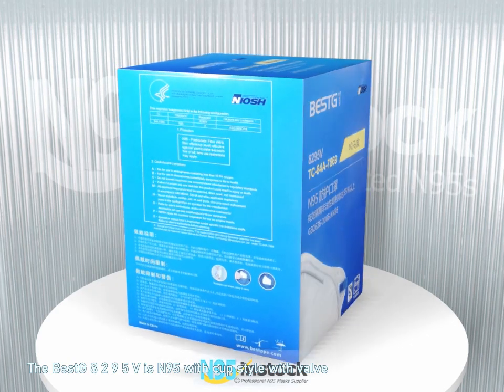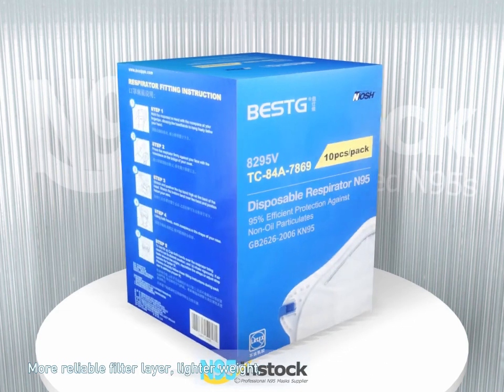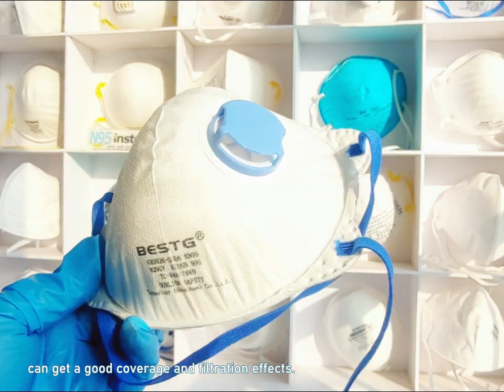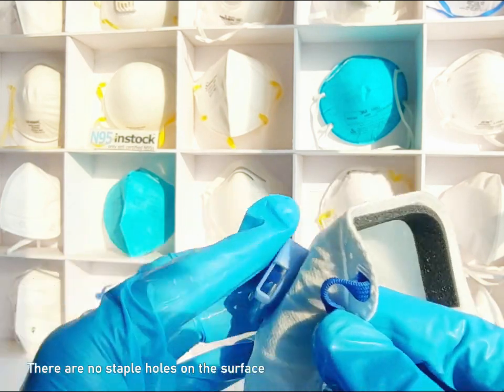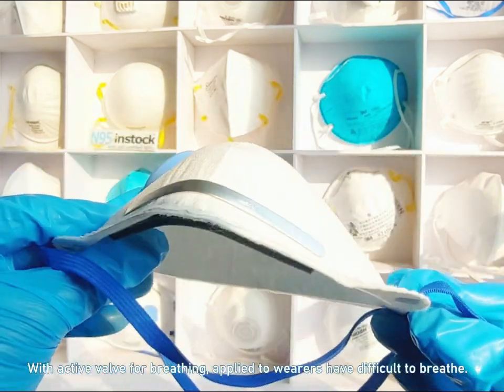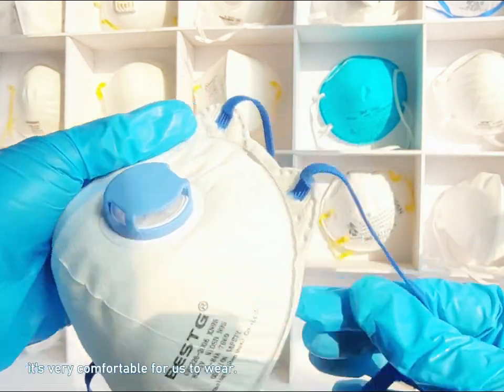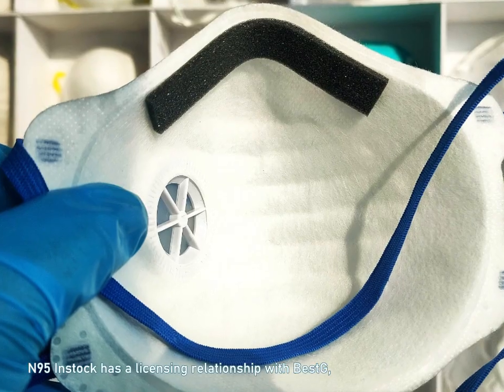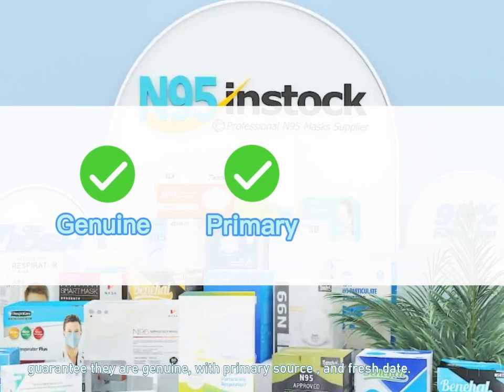BESTG 8295v NIOSH n95 mask with valve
Click the below link to purchase BESTG 8295V :
The BESTG 8 2 9 5 V is N95 with cup style with valve
NIOSH approved for at least 95% filtration of microparticles.
A more reliable filter layer, lighter weight,
make masks safe and suitable for long-term wear,
can get good coverage and filtration effects.
Mask technology is rigorous and seamless,
Laser welding of the headband,
There are no staple holes on the surface
With active valve for breathing, applied to wearers have difficult to breathe.
Strong metal strips provide better shaping to fit your face.
Laser welding head bandwidth is wide and firm,
it's very comfortable for us to wear.
Bestg provides quality and comfortable N95 masks.
N95 Instock has a licensing relationship with Bestg
choose the best products for you,
guarantee they are genuine, with a primary source, and fresh date.
And also can do bulk wholesale, OEM logo printing, and personalized service.